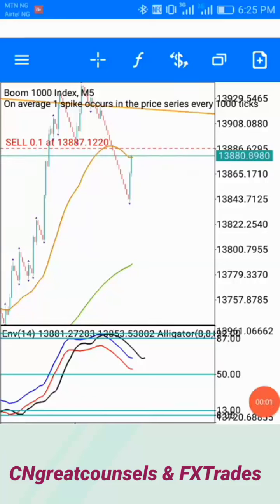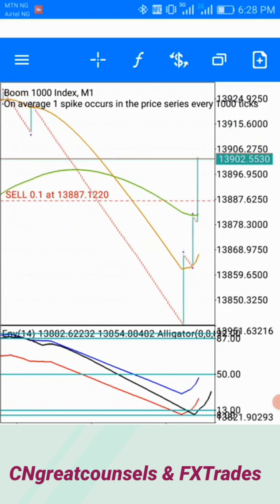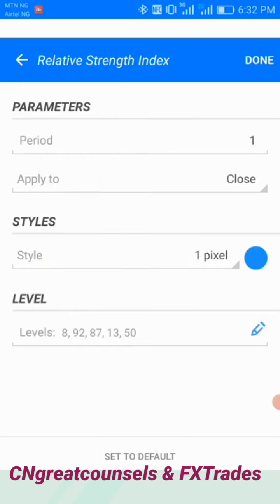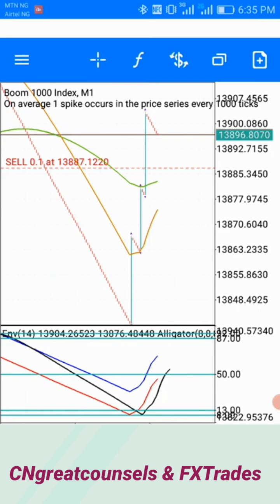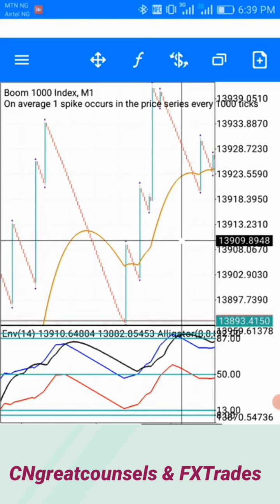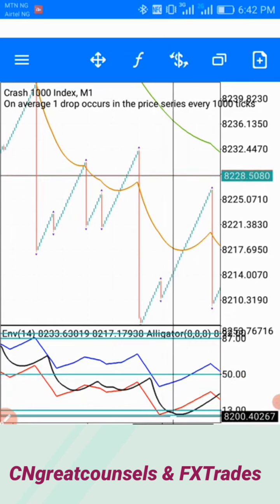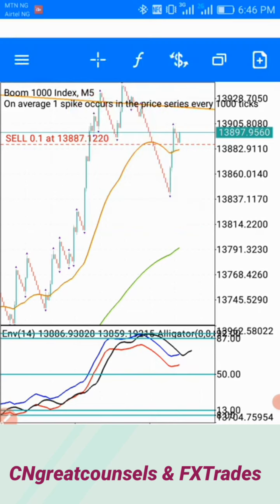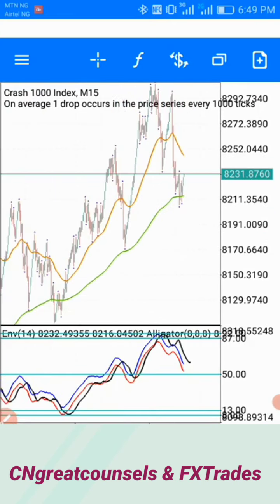How To Make $200 - $400 Daily With New DOLLAR PRINTER VIP STRATEGY.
This is New DOLLAR PRINTER VIP STRATEGY and how to make $200-$400 daily with it.
It's a powerful VIP STRATEGY for making huge money from the financial markets.

        MUST WATCH  AND EPIC VIDEOS

Trade better with StDev and RSI and take 20, 45 or 75 candles;